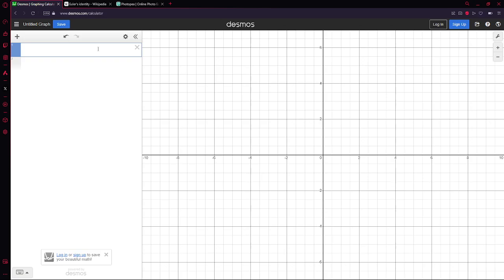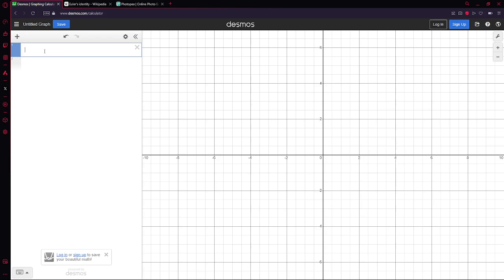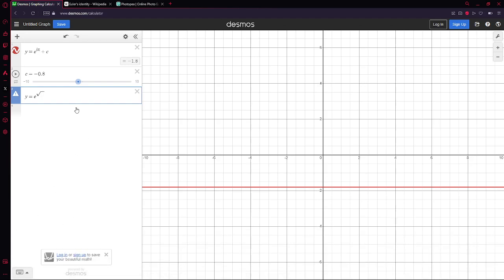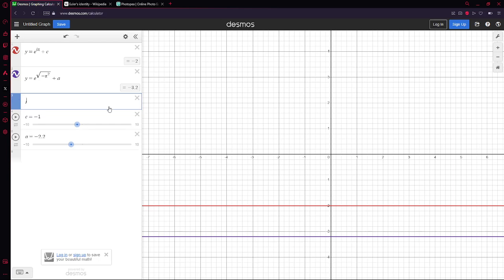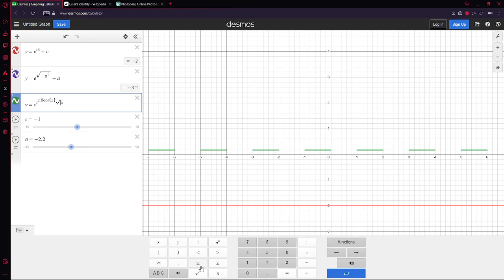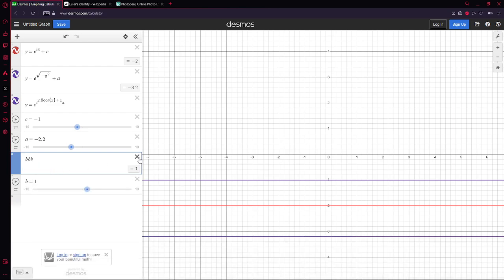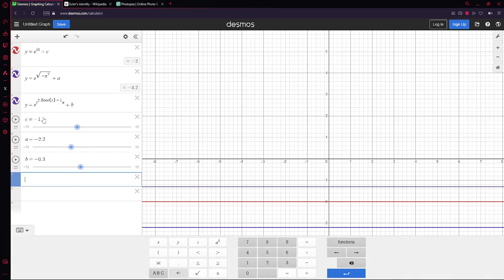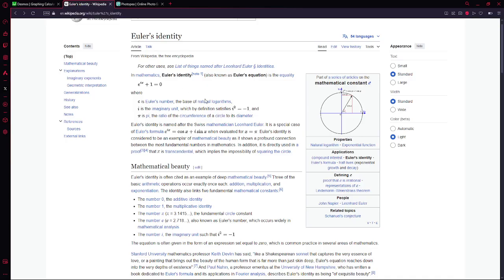messing around with euler's number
sorry for the video being so quiet, dont have a microphone
if someone could tell me more equations that link pi and e together, that would be amazing!